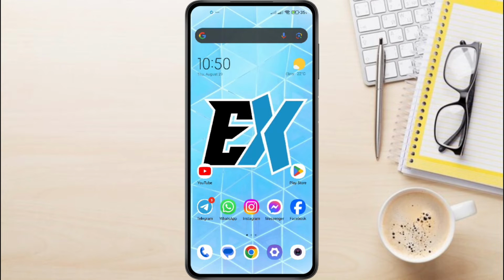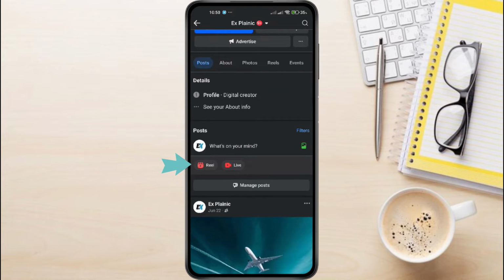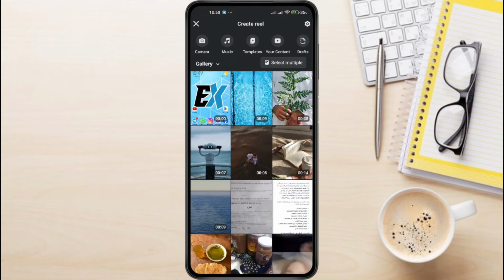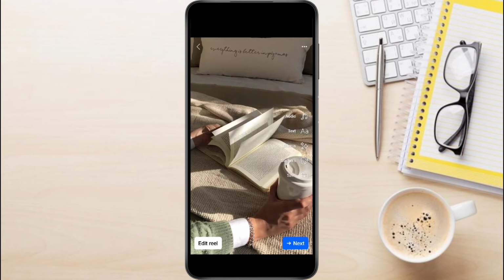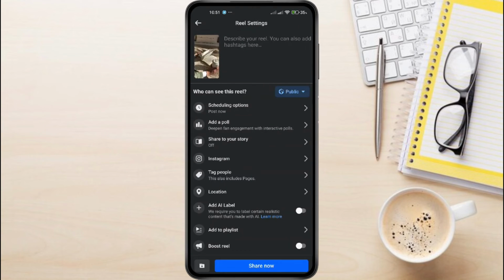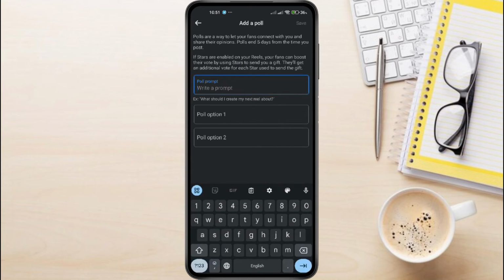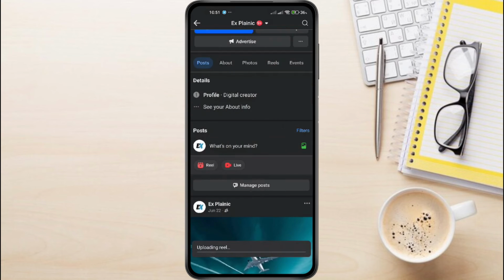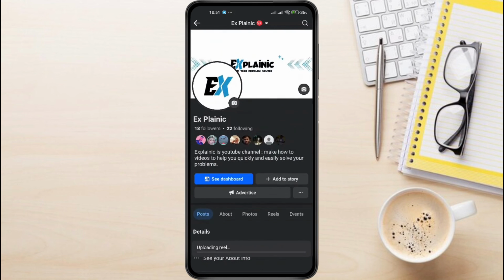How to Create and Add Voting Polls on Facebook Reels (Simple Tutorial)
Learn how to add a poll on Facebook Reels with this easy step-by-step tutorial!  In this video, I’ll guide you through the entire process, from creating your Reel to adding a voting poll that boosts engagement and interaction with your audience. Whether you're a social media newbie or a seasoned pro, this quick guide will help you take your Facebook Reels to the next level.
In this video, you'll learn how to create and edit a Facebook Reel from start to finish, ensuring your content is engaging and polished. I’ll also show you how to add a poll to your Facebook Reels, making it easy to interact with your audience and boost engagement. Plus, you'll get tips on maximizing the effectiveness of your polls to ensure your Reels stand out and capture attention on Facebook.

Your Support Helps Us Create More Content. Donate To Keep Us Going!

Explainic